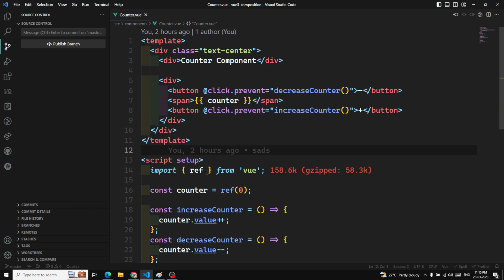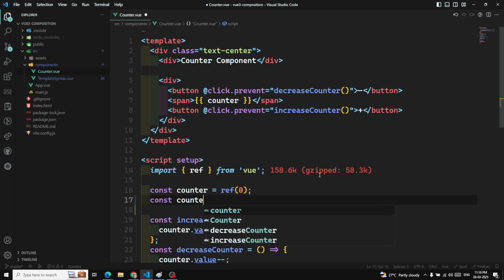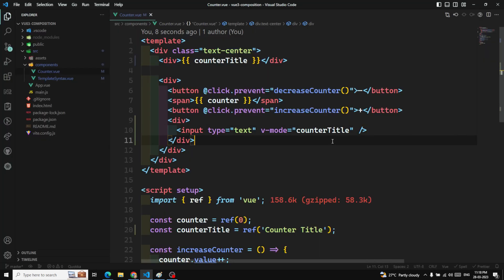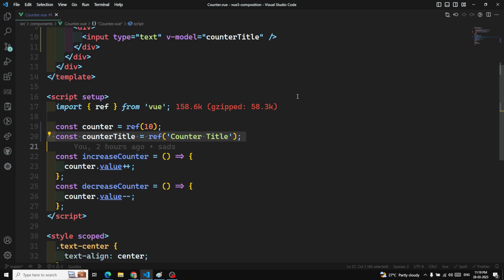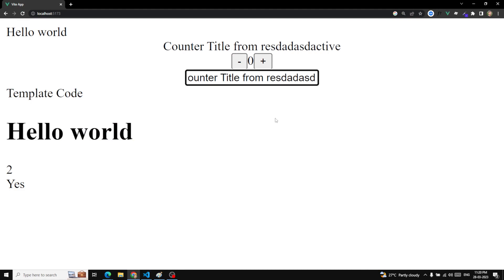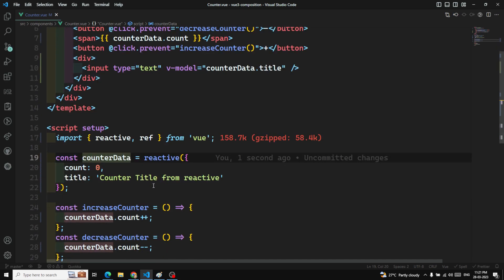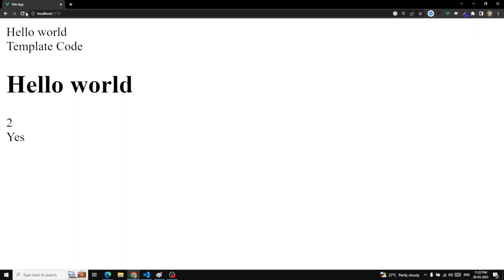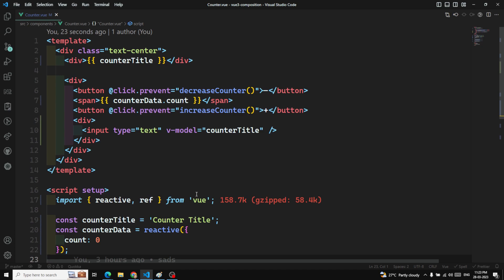8. Reactivity in Vue Composition API. Refs and Reactive in Vue and Two way Data Binding - Vue 3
In this video we will see about the Reactivity in Vue Composition API and also the Refs and Reactive in Vie and also the Two Way Data Binding in Vue - Vue 3